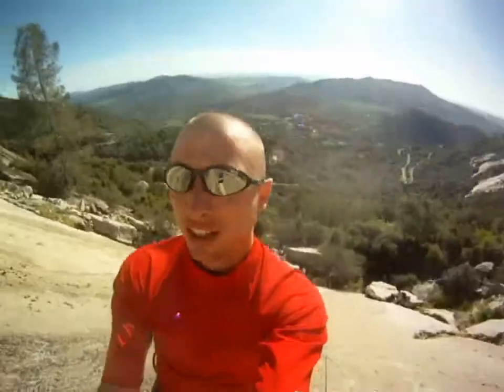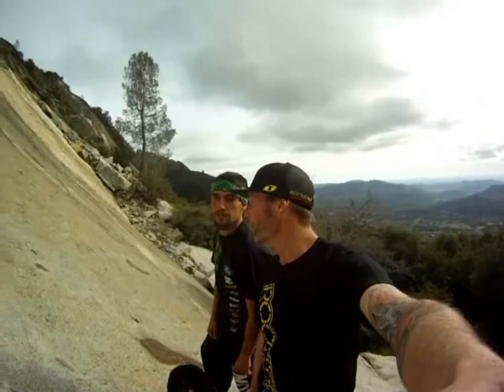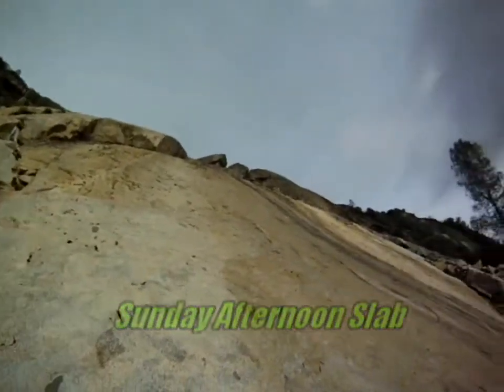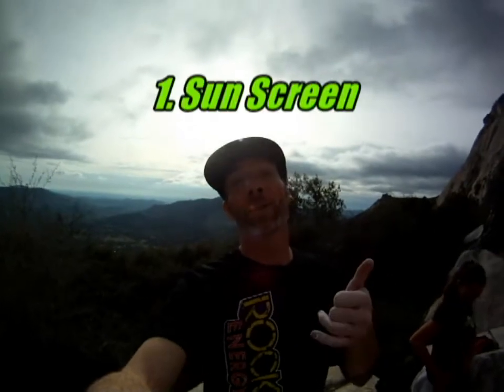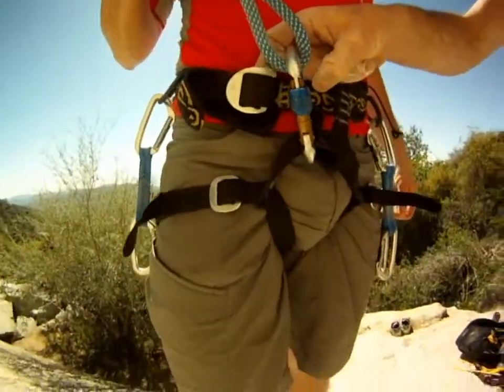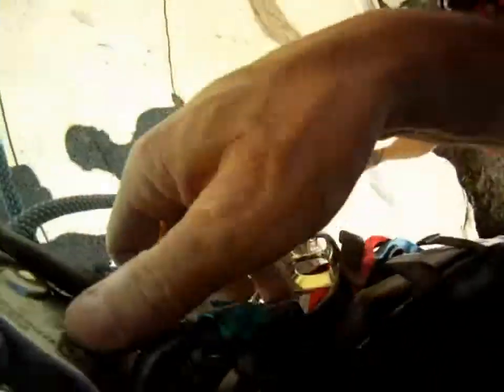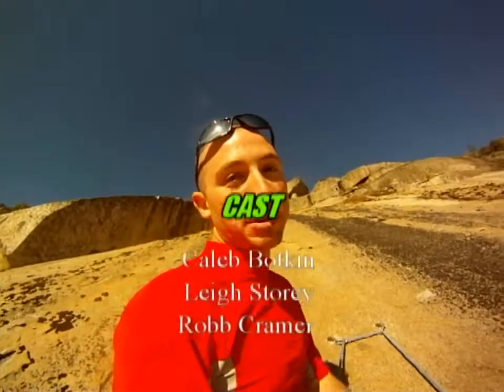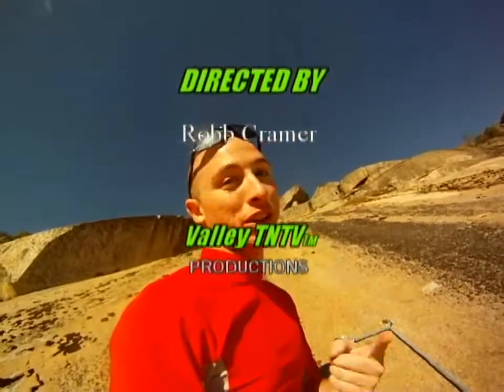Valley TNTV Season 4 Episode 1 Tollhouse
For our first episode of the season, Caleb Botkin and Robb Cramer head out to Tollhouse Rock for some rock climbing on the Sunday Afternoon Slab.